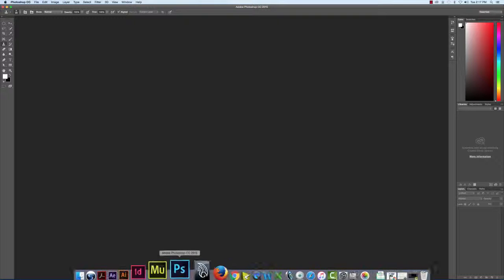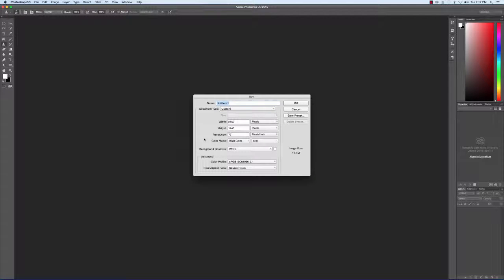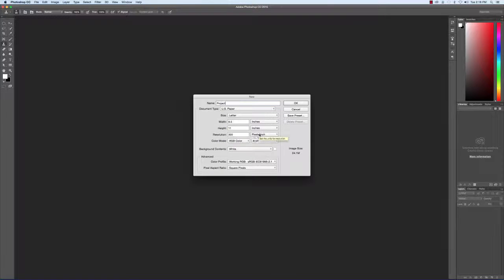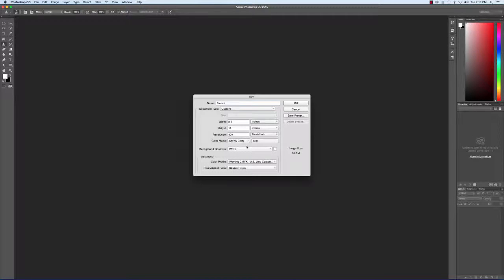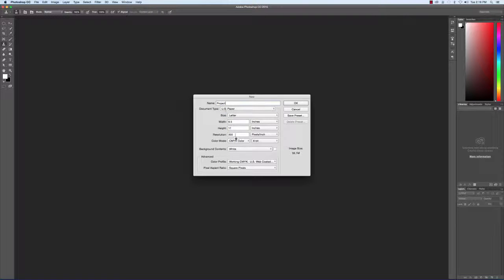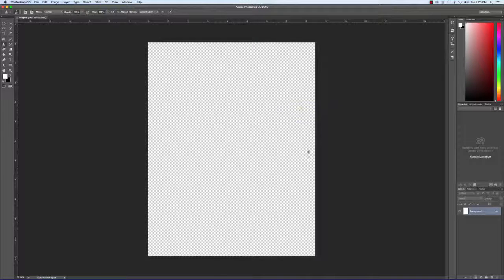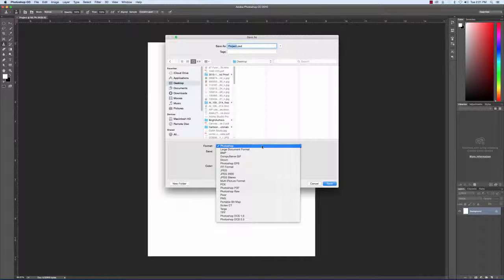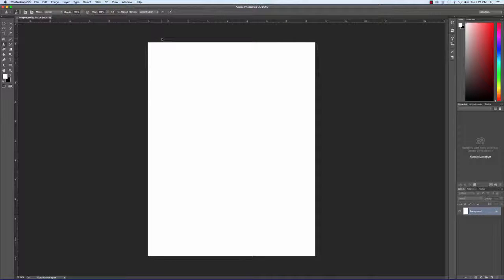Creating and Saving Files